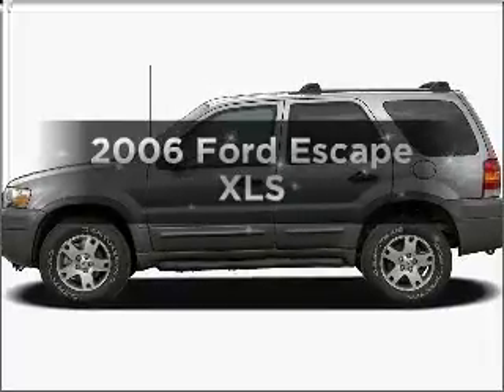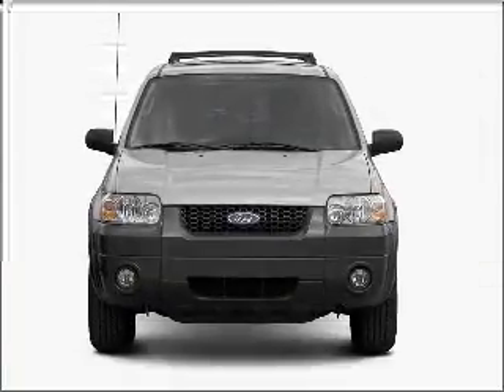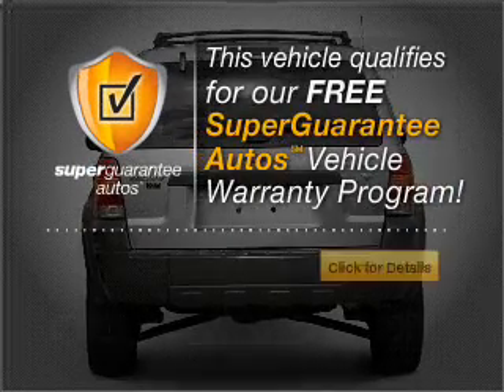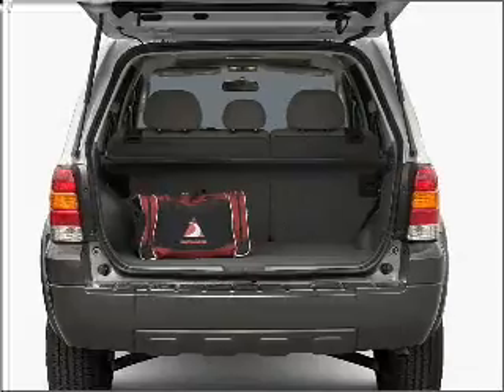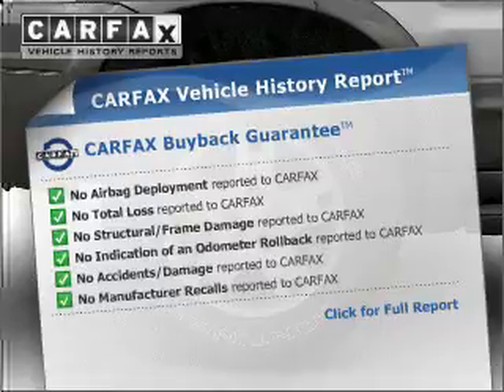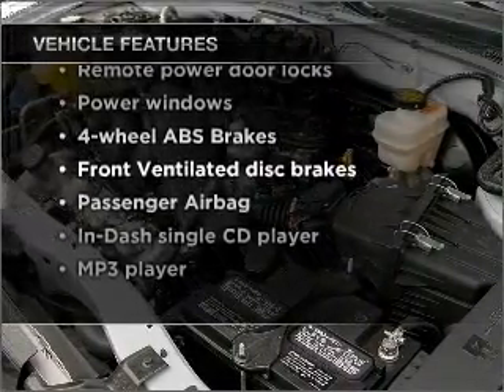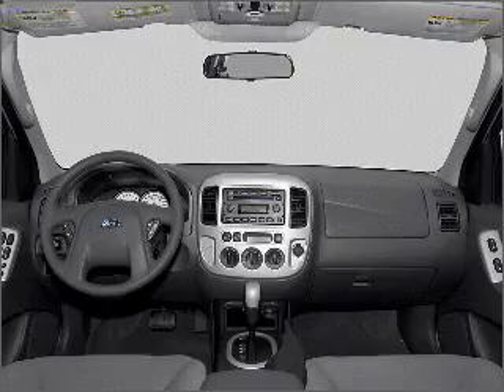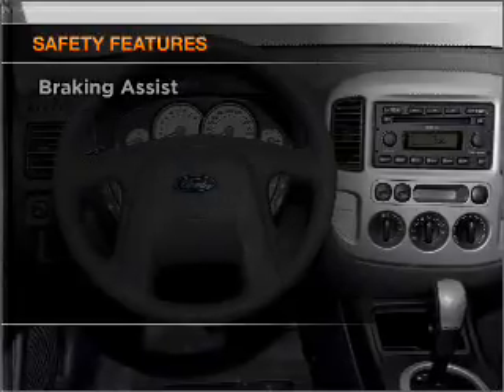2006 Ford Escape - St. Petersburg FL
Year: 2006
Make: Ford
Model: Escape
Trim: XLS
Engine: 2.3 liter inline 4 cylinder 16 valve
Transmission: Automatic
Color: Gray
Mileage: 44197
Address:
5301 34th st n